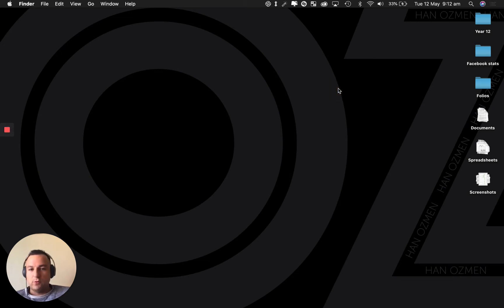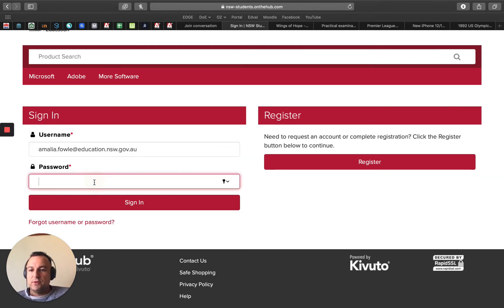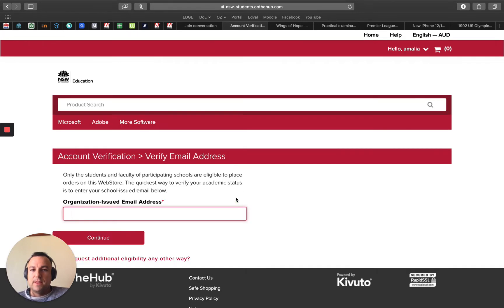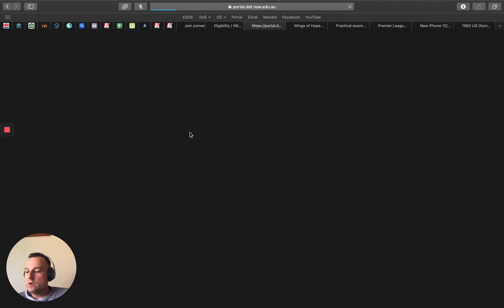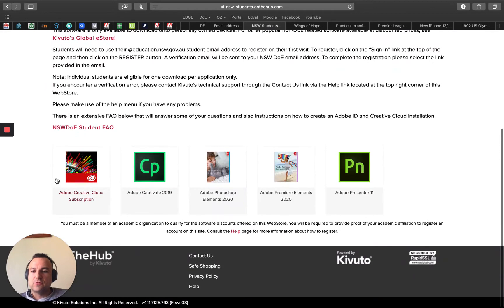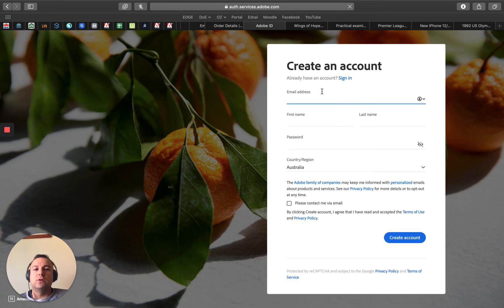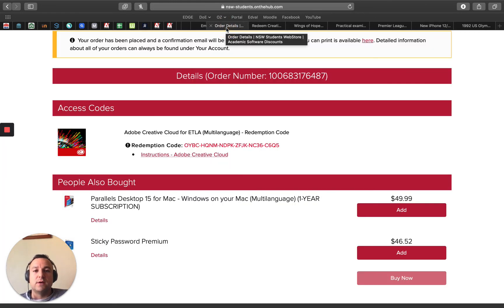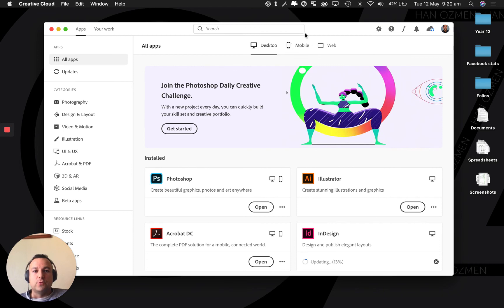Renew Adobe Account (Quick and Easy)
This is for all students who have a students on the hub account and need to get a new Adobe License.